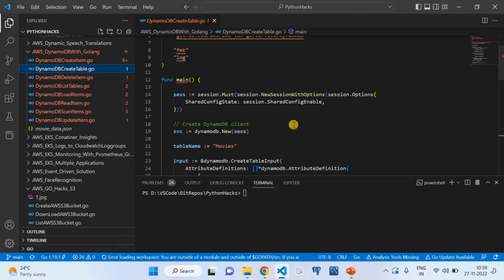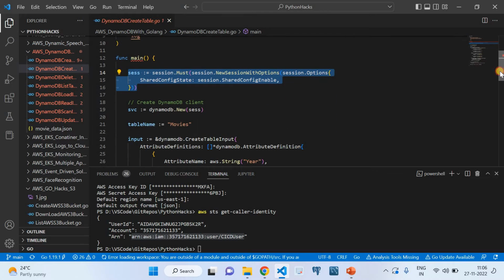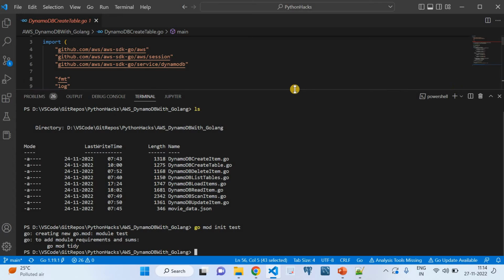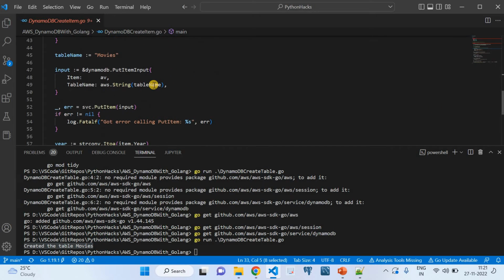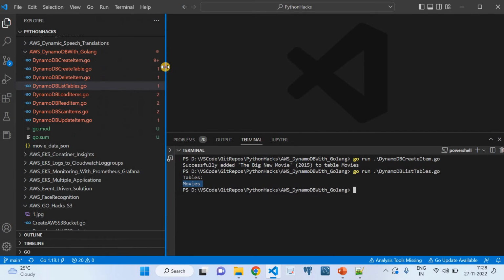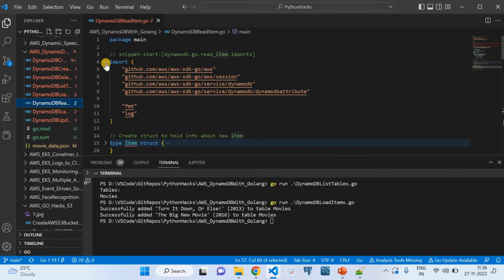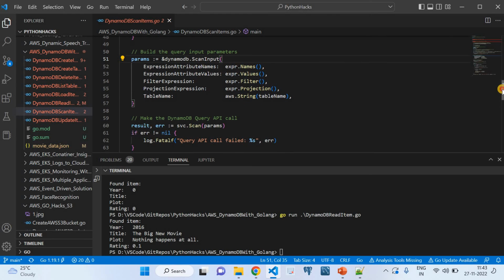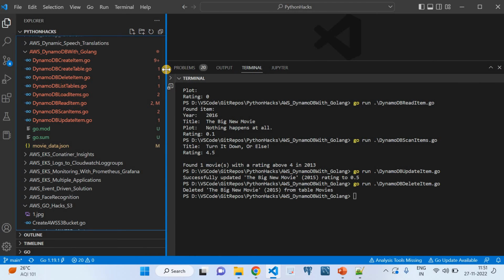AWS DynamoDB Using Go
This video shows how to perform Amazon DynamoDB operations with using GO SDK or GO.

It shows how to write the GO code to interact with Amazon DynamoDB service to perform the tasks like Create , Read , Delete Update etc.

It has clean code walk through and also shows the steps needs to be followed while executing the GO code for AWS Automations.

This video will be helpful for AWS developers , Architect , SMEs, Automation engineers etc.